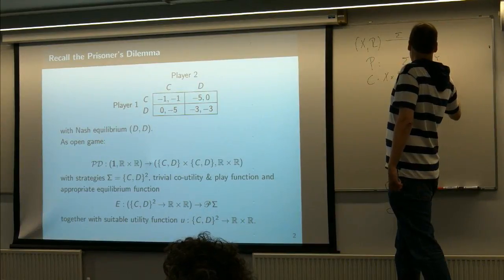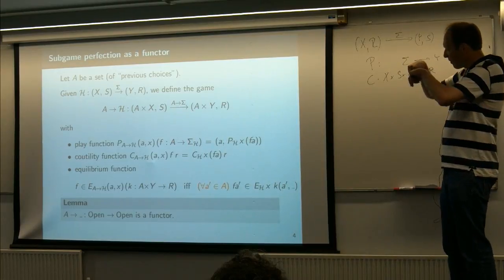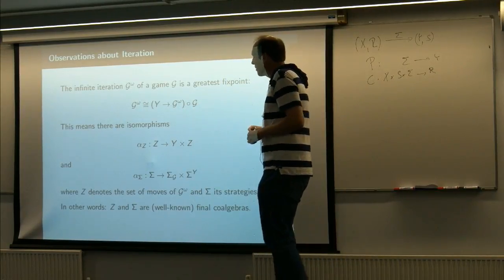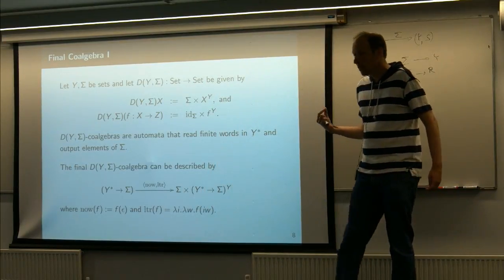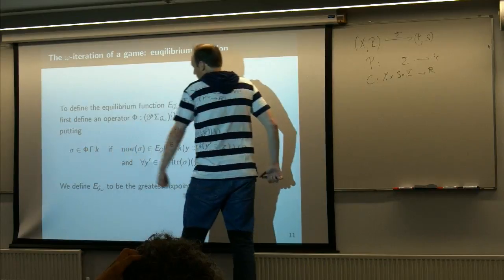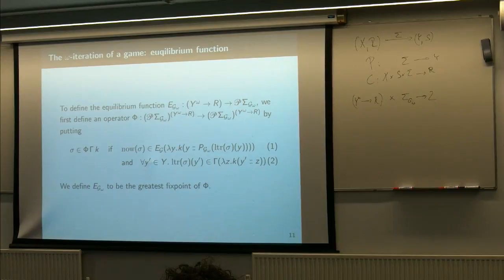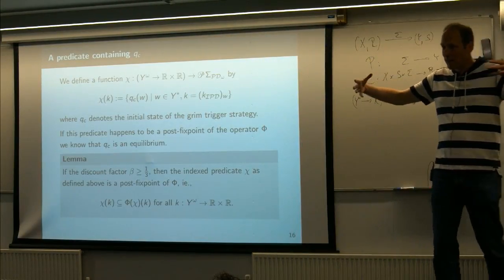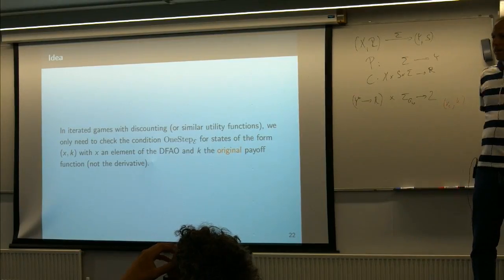Clemens Kupke — Iterated Open Games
2nd open games workshop